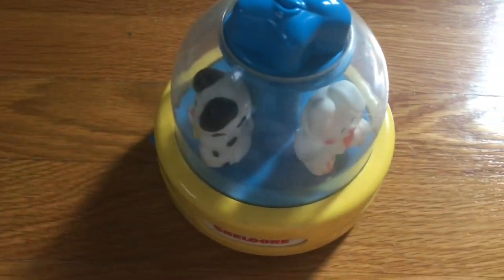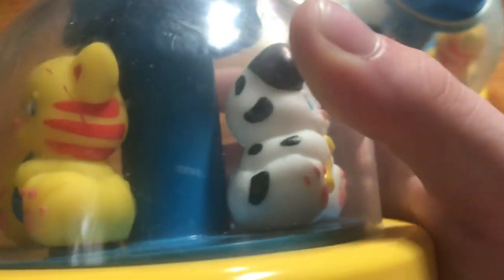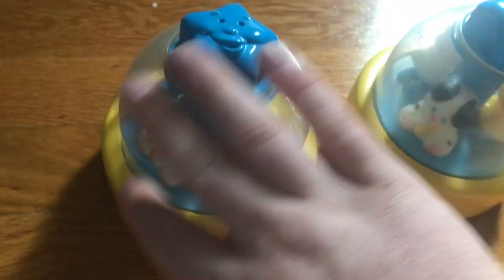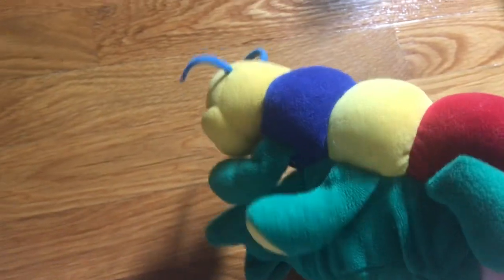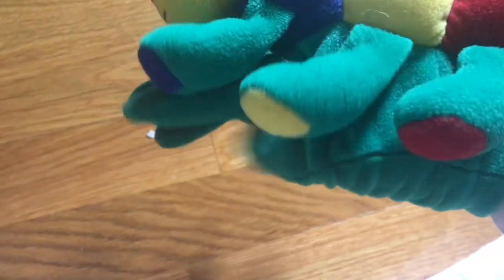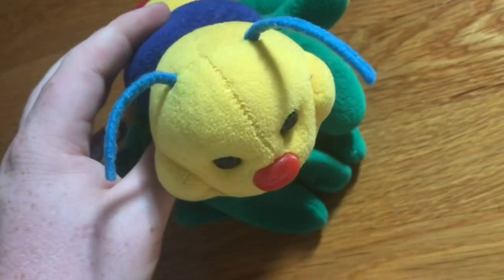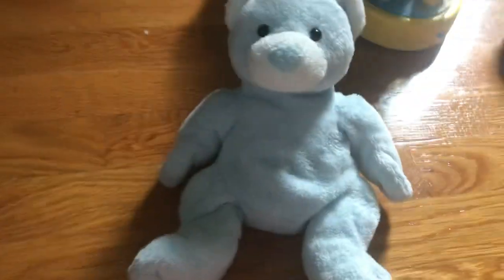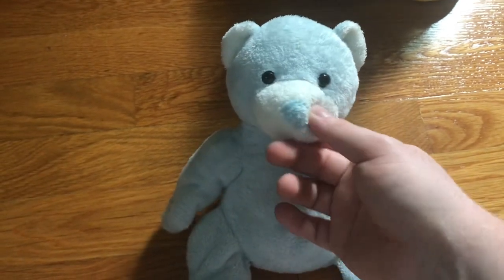Trio toy review 1#